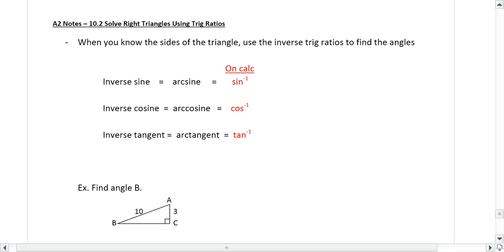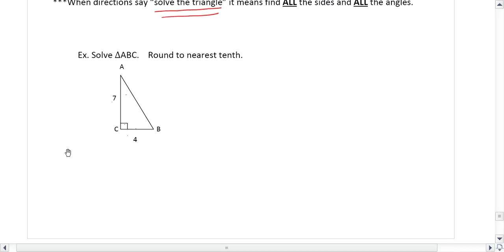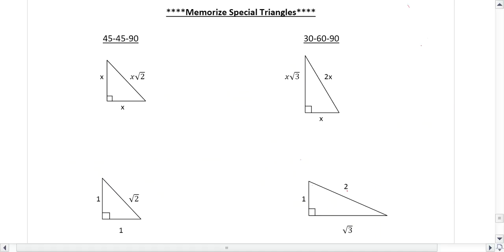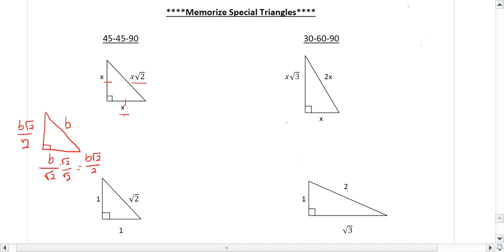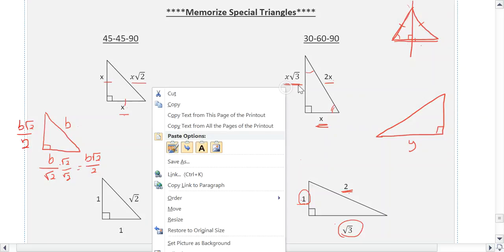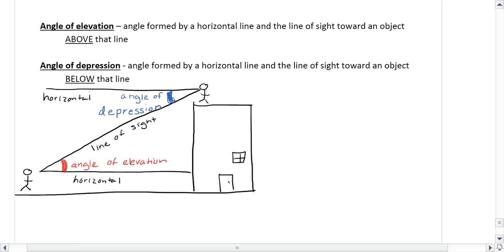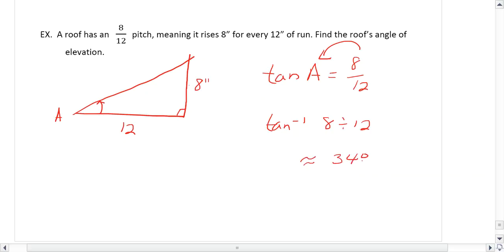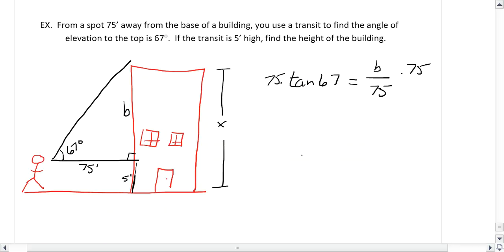Alg 2 - 10.2